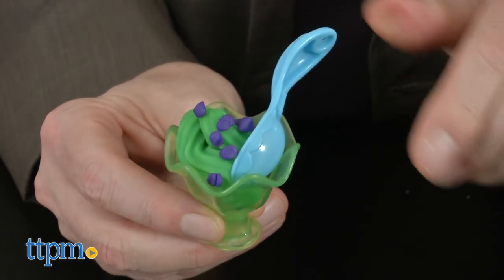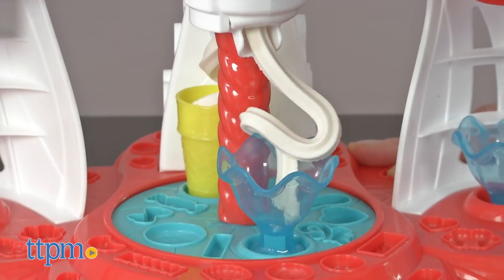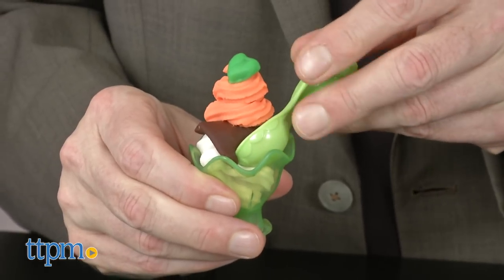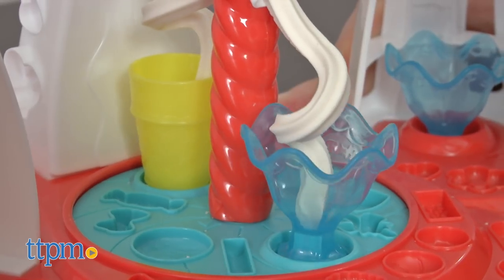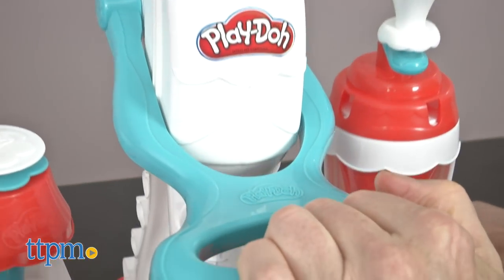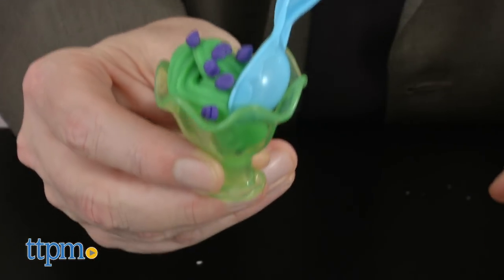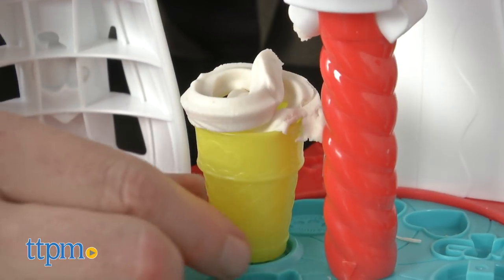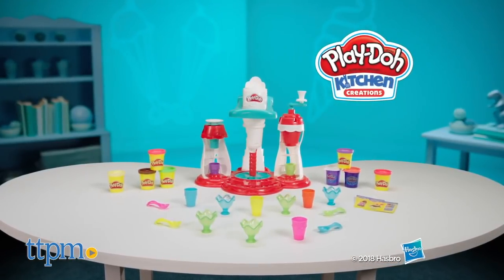Play Lab | Play-Doh Kitchen Creations Ultimate Swirl Ice Cream Maker from Hasbro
This week's sponsored The Play Lab, we have Play-Doh Kitchen Creations Ultimate Swirl Ice Cream Maker from Hasbro! See all the toys by joining us in The Play Lab where our TTPM editor talks about this new toy from Hasbro. To see info on all these toys,